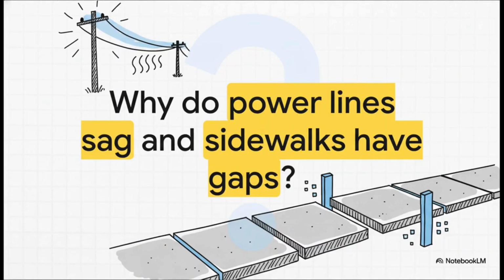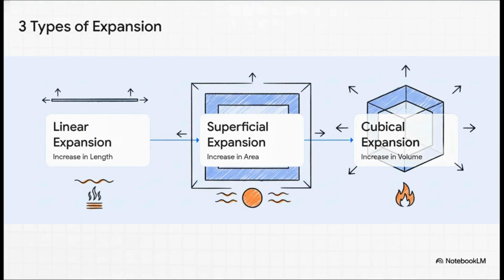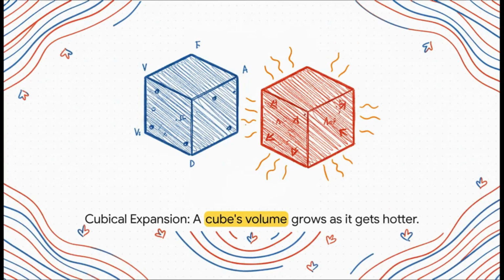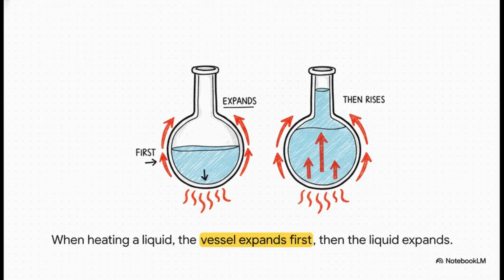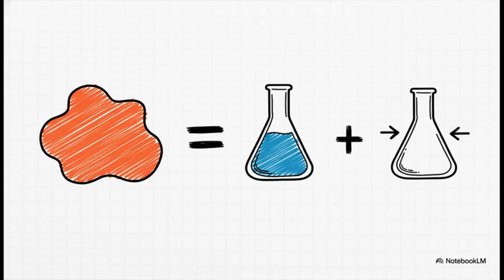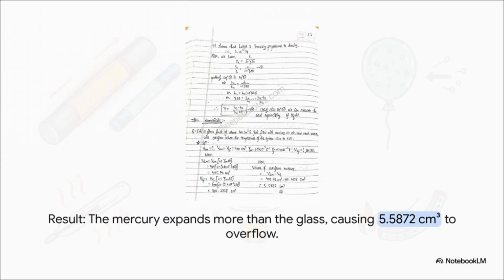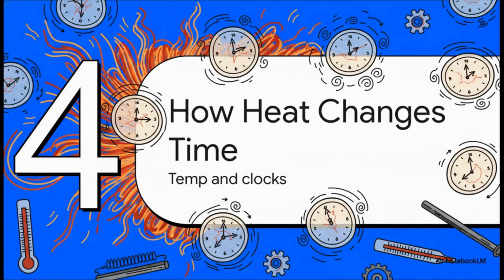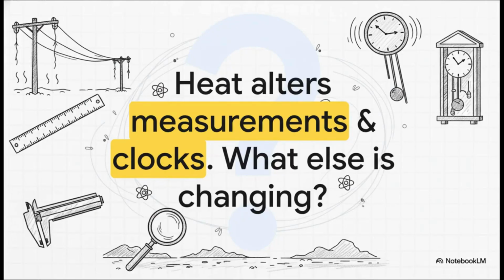Thermal Expansion -All Concepts || thermal expansion class 11 physics material ||science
Have you ever noticed how metal expands when it gets hot? That’s called thermal expansion!

Thermal expansion occurs when materials change size in response to temperature changes. As things heat up, their particles move faster and spread apart, causing the material to expand.

Different materials expand at different rates. For example, metals like aluminum expand more than glass when heated. This is important in construction and engineering, where precise measurements are crucial.

Think about the gaps in bridges and train tracks—those are there to accommodate thermal expansion. Without them, structures could warp or even break from the stress of temperature changes.

But it’s not just about construction! Thermal expansion is also vital in everyday items like thermometers. As liquid inside heats up, it expands and rises in the tube, giving us a temperature reading.

So next time you feel the heat, remember that thermal expansion is all around us, affecting everything from buildings to simple gadgets.